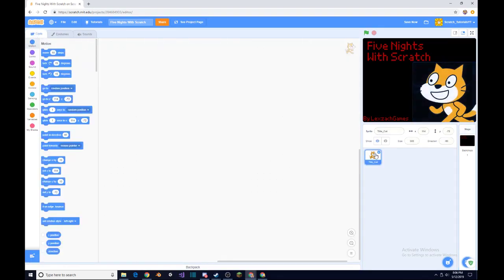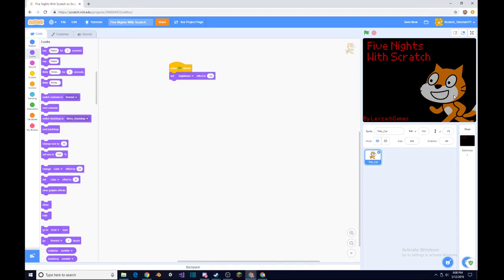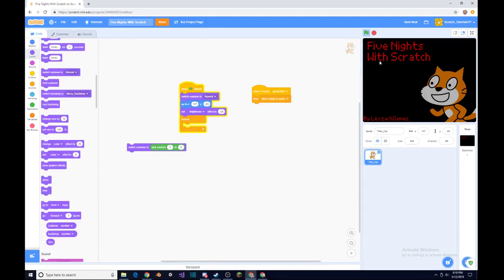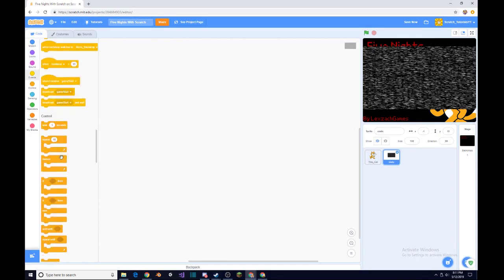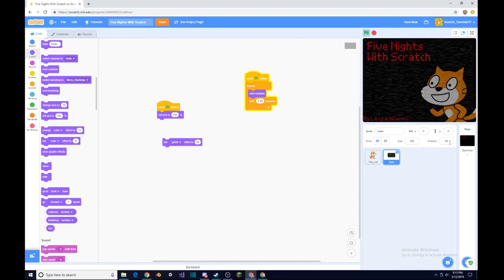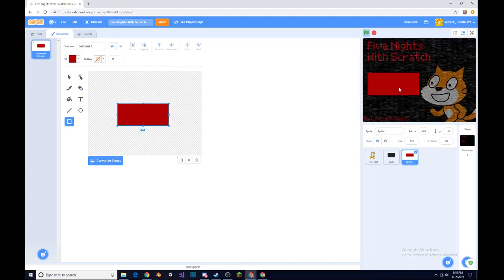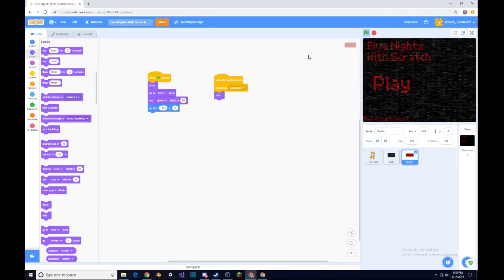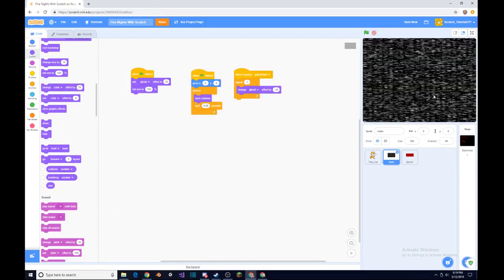Title Screen | Scratch FNaF Game #1